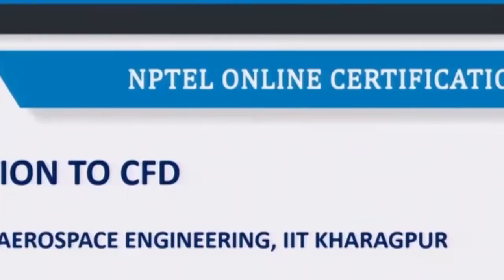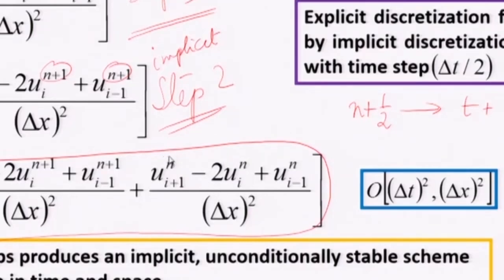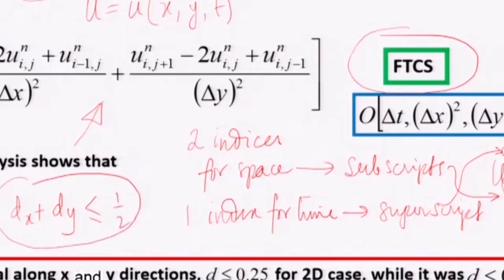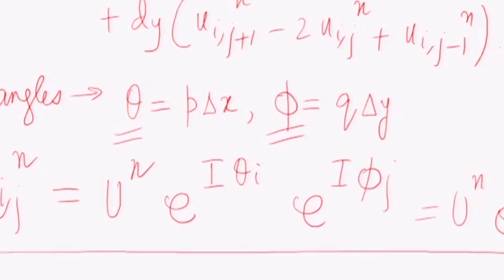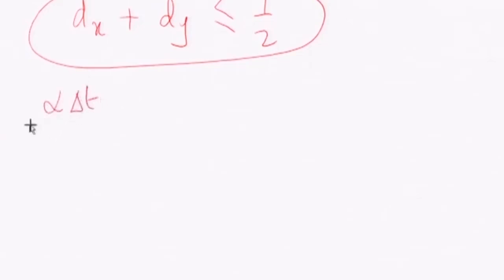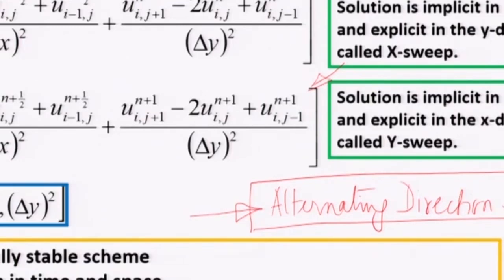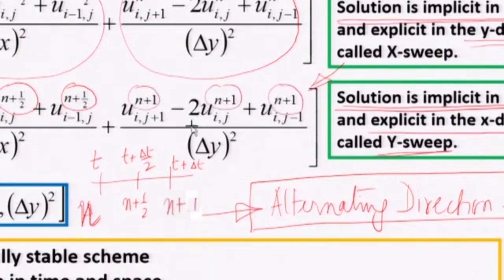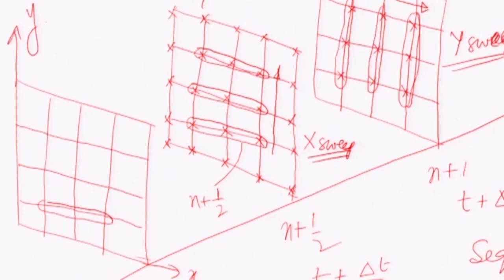Lec 26: Numerical Solution of Unsteady Heat Conduction (Parabolic PDE) (Contd.)CH24SP